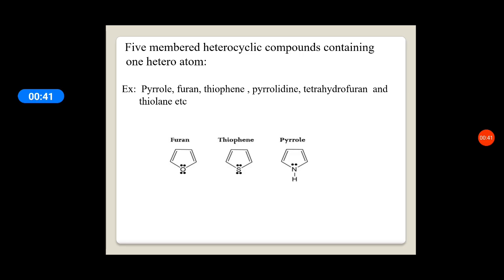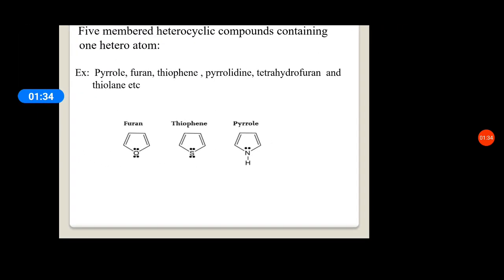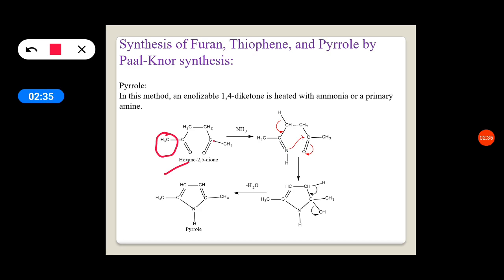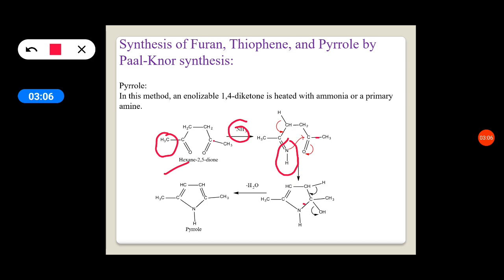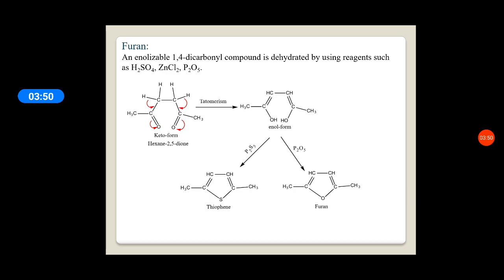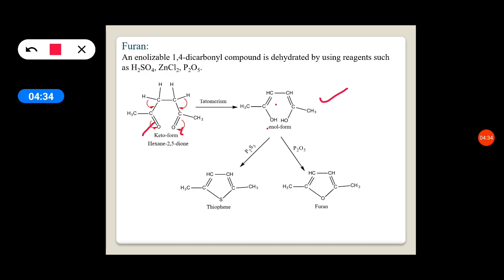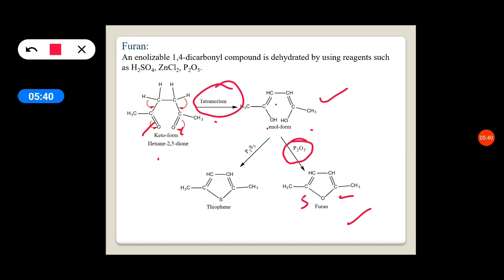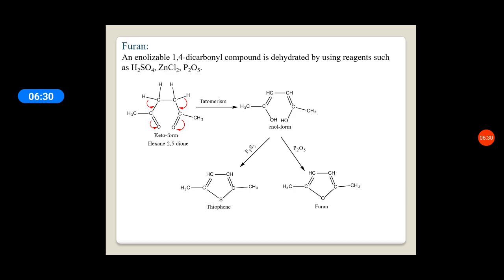Heterocyclic Compounds Part 2